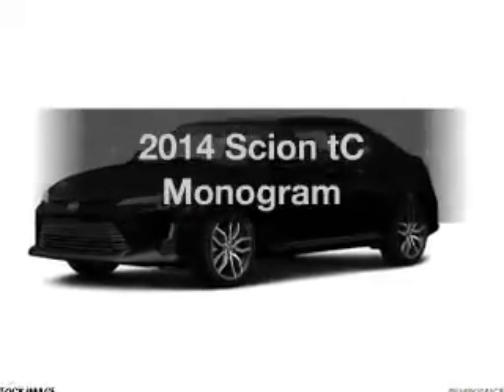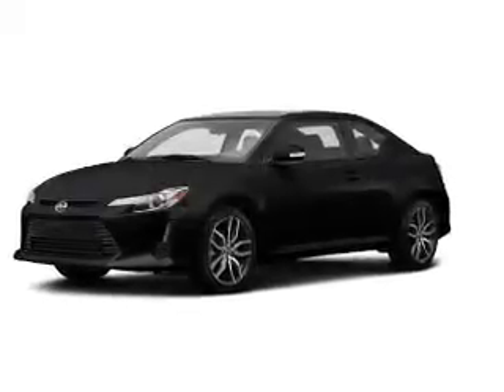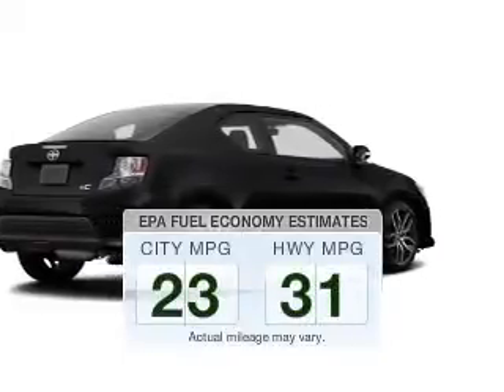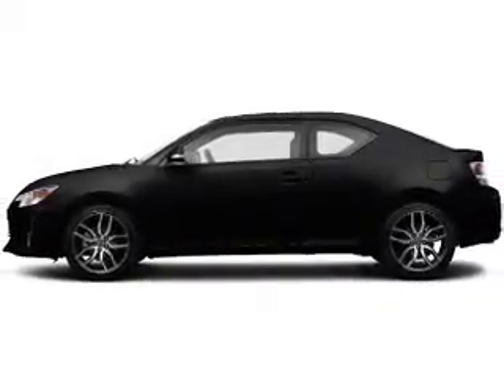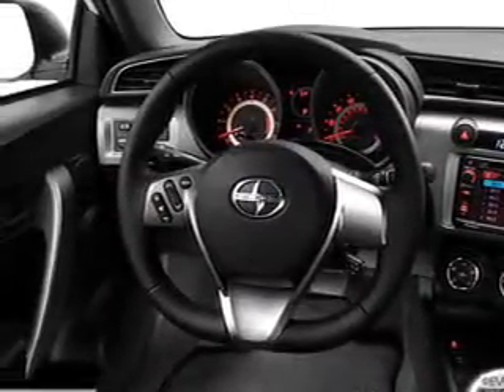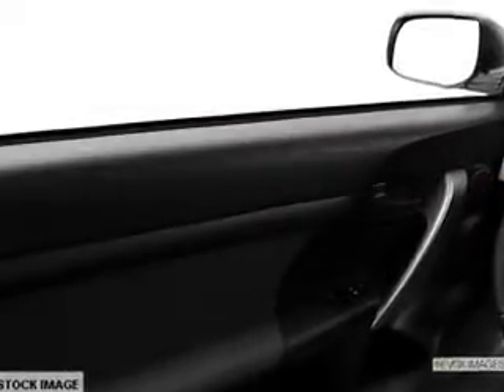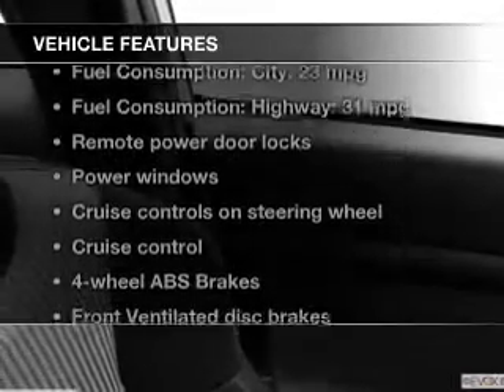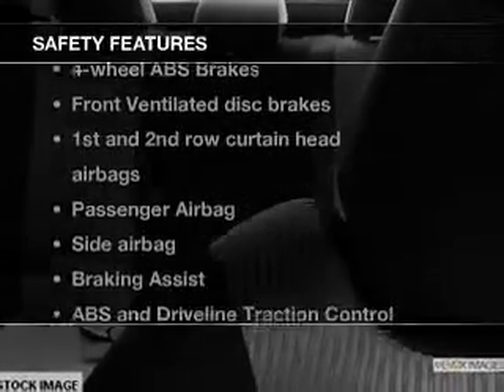2014 Scion tC - Avenel New Jersey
Year: 2014
Make: Scion
Model: tC
Trim: Monogram
Engine: 2.5 liter inline 4 cylinder 16 valve
Transmission: 6-Speed Manual
Color: Black
Mileage: 0
Address:
90-100 Route 1 North